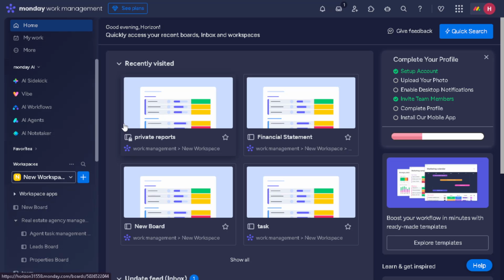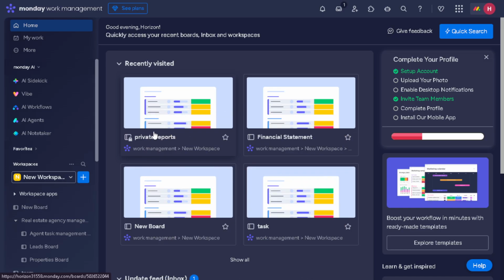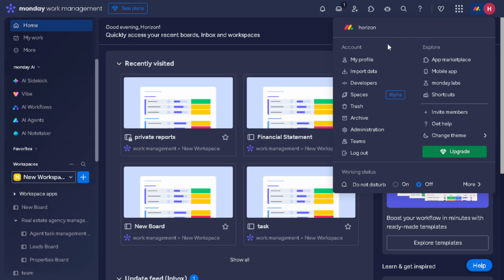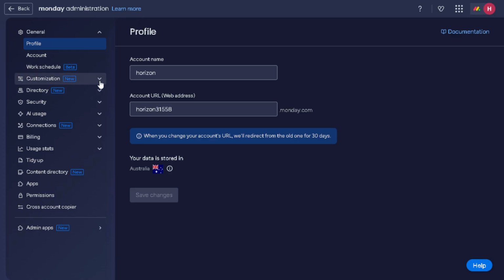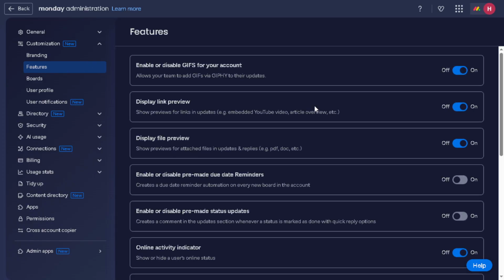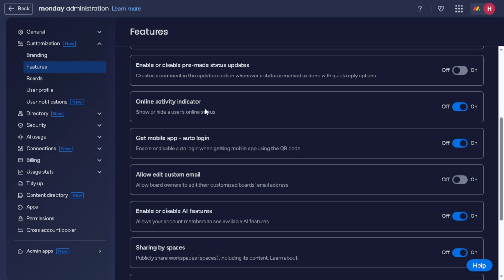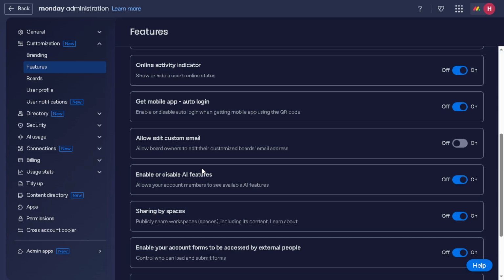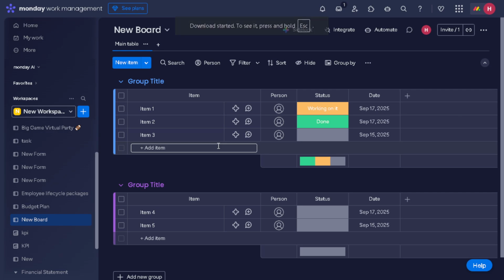How to Connect OpenAI ChatGPT 4 with Monday.com (Full 2026 Guide)